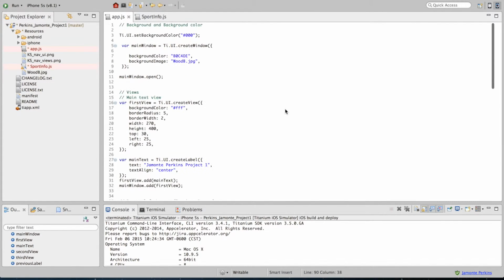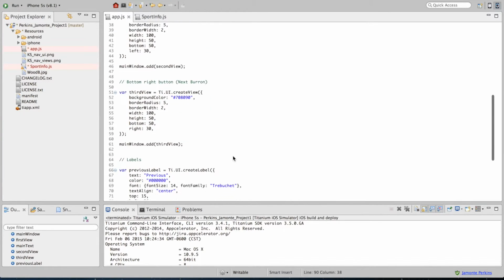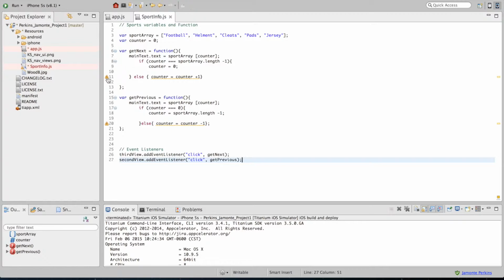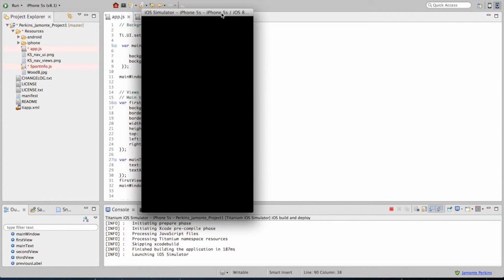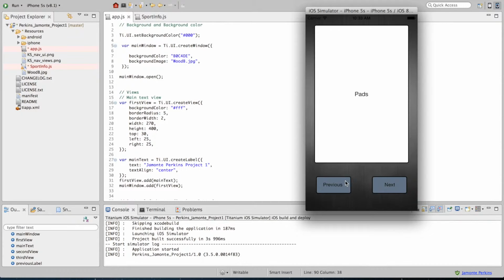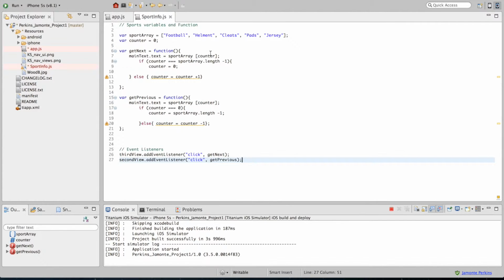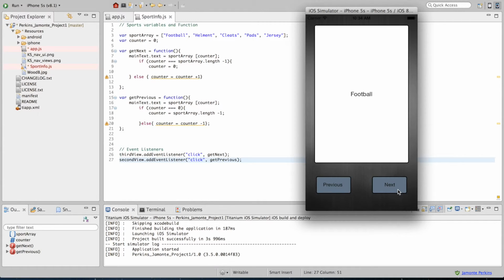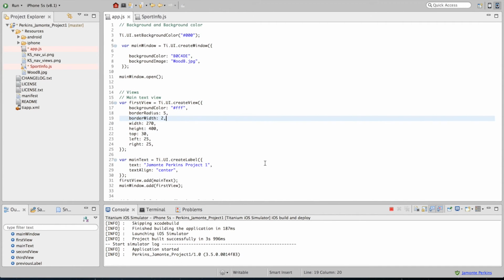VFW Project 1 Review